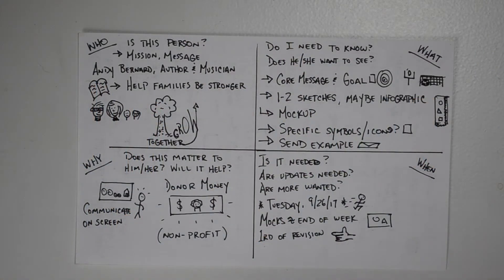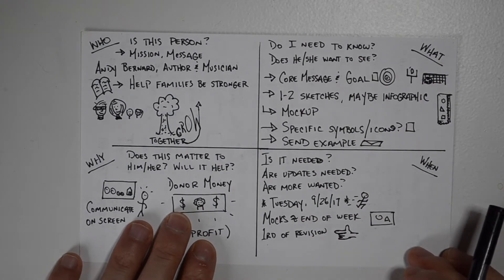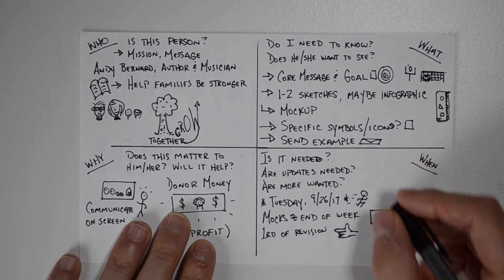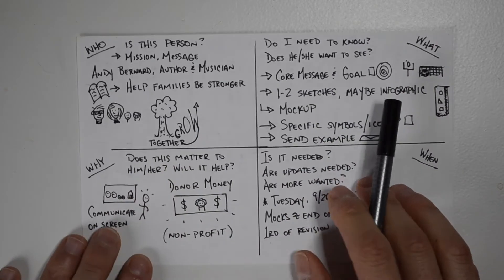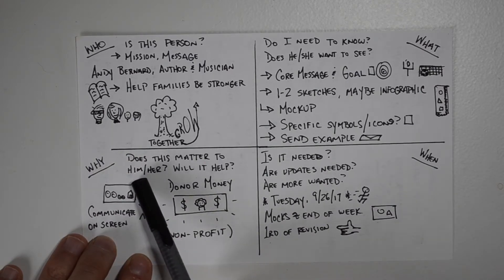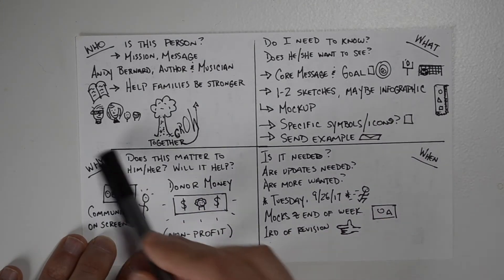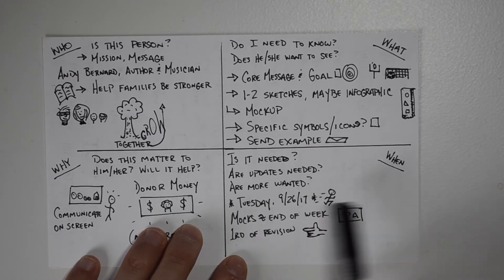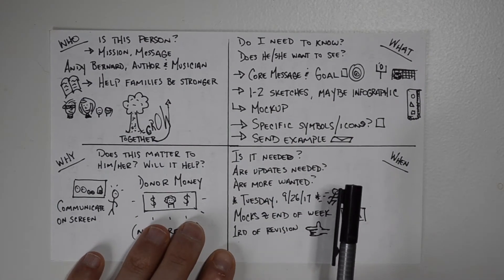The "4 W" Grid I Use for Client Communication & How to Set Expectations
When you work a service-based side hustle like me, you work with clients to deliver work that makes a difference in their mission. I wanted to show you the “4 W Grid” I use in the first client call to figure out “Who” they are, “What” the project is, “Why” it matters to him or her, and “When” it needs to be delivered.

On the downside, I’ll also share how I lost a project to a client because of bad communication Now, I didn’t ignore the client’s communication, we emailed and talked regularly!

The mistake I made was not having clear communication and expectations available for the client to “get to know me” before we even agreed to work together.

Because of this, there was a lot of miscommunication about what style of work I deliver and how it would look to the client. In the end, the project ended because it was clear we weren’t on the same page.

I’ll talk about how I’m rectifying that in my website copy, contracts, and expectations for clients going forward. I hope it encourages you to search for similar gaps in your own side hustle process!

My name is Matt Ragland and I make videos about creating and cultivating a profitable side hustle. I’ll show you how to develop and organize a value-based approach to your content that solves problems for your fans and converts them to customers.